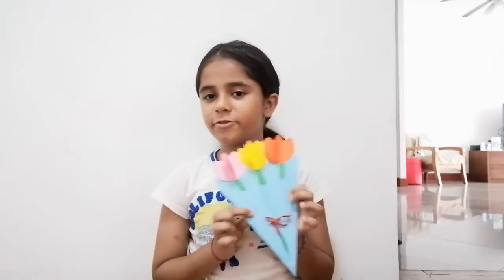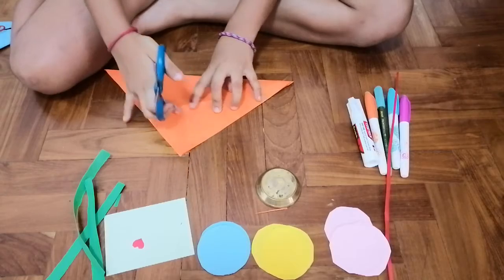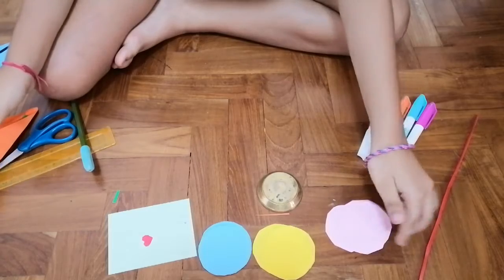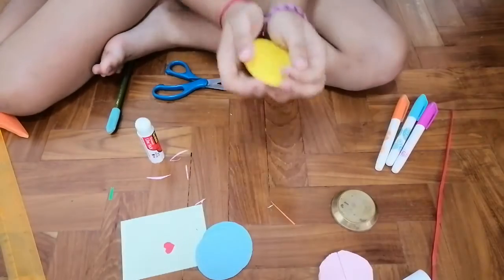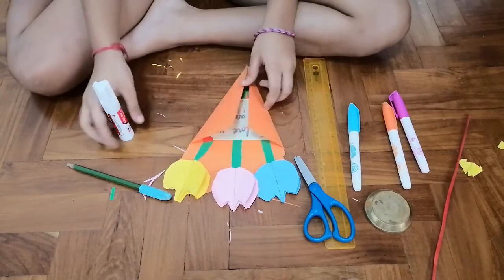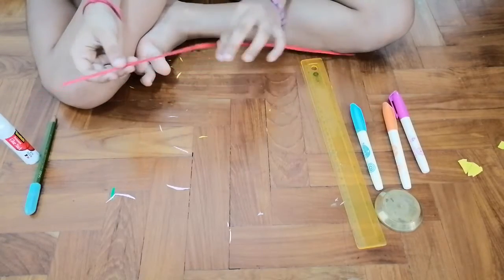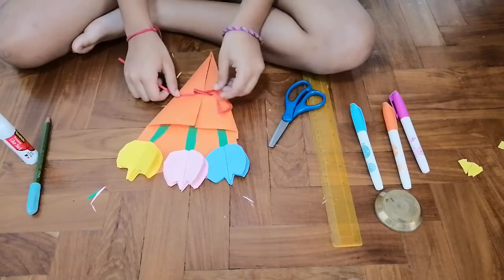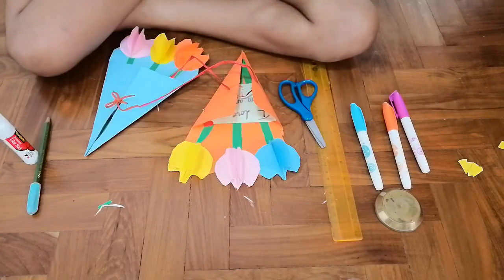paper flower bouquet Project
Paper flower making craft project